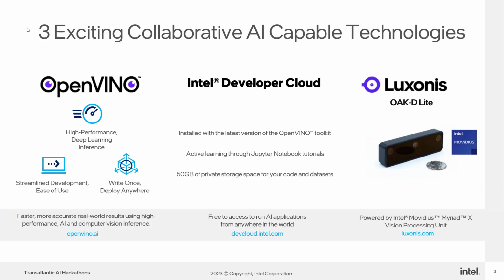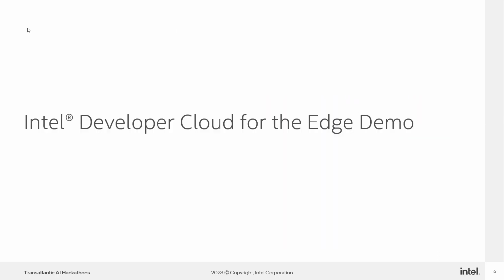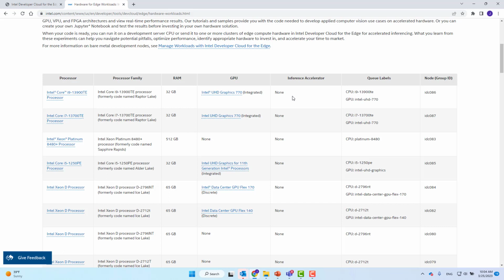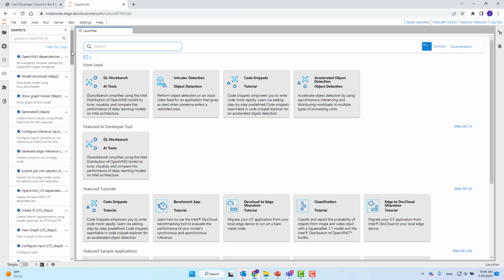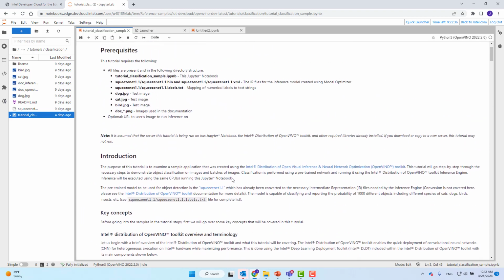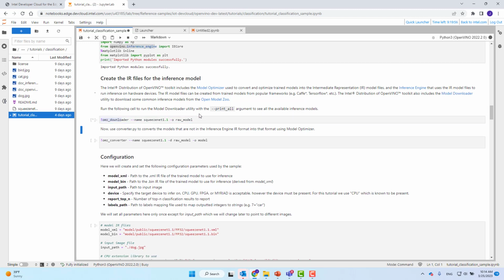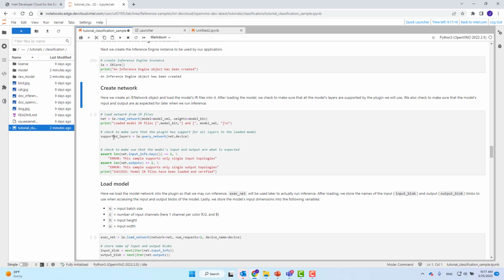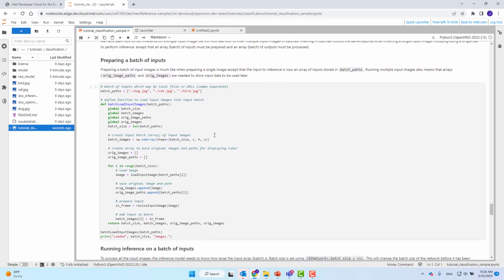Transatlantic AI Hackathon 2023 – A tour of the Intel® Developer Cloud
Take a tour of the Intel® Developer Cloud as a resource for learning and development.